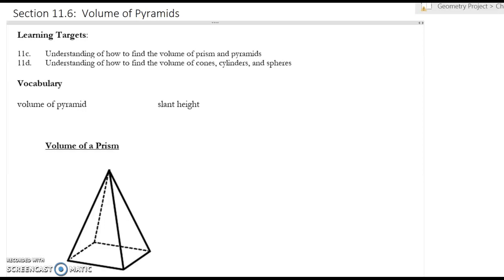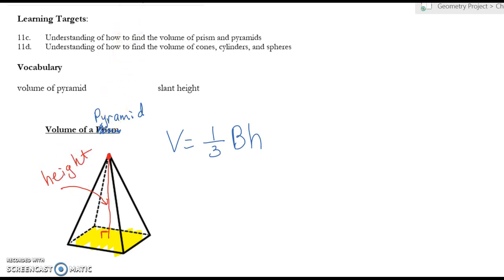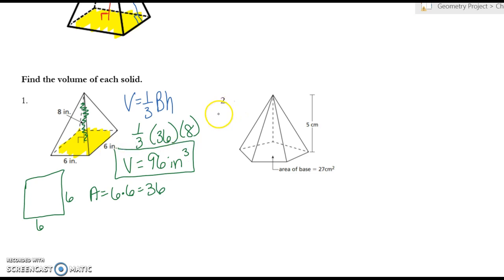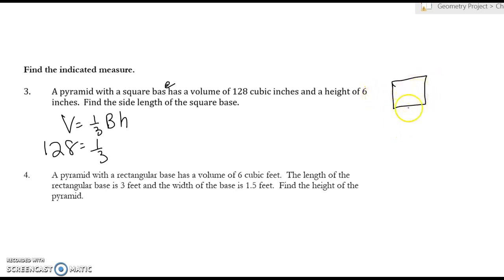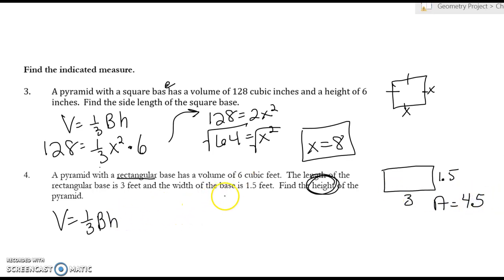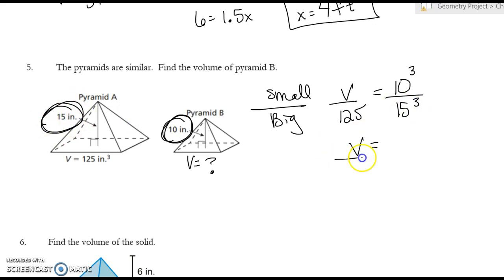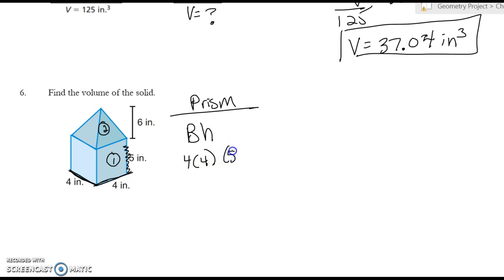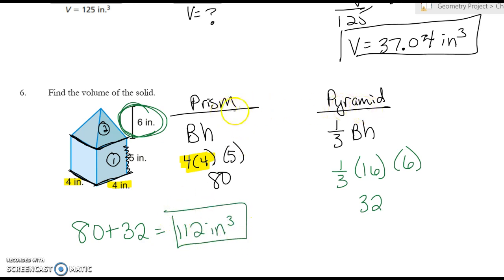Section 11.6: Volume of Pyramids